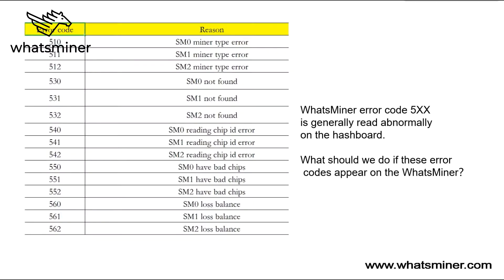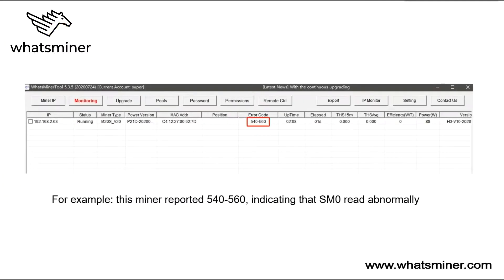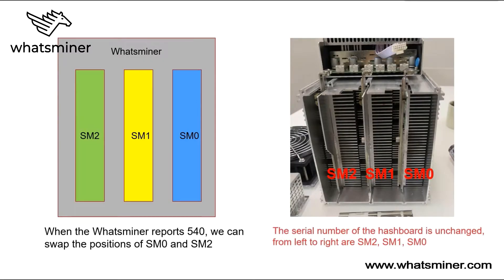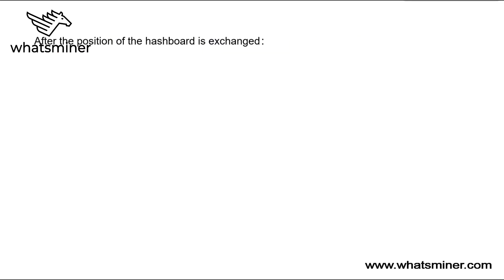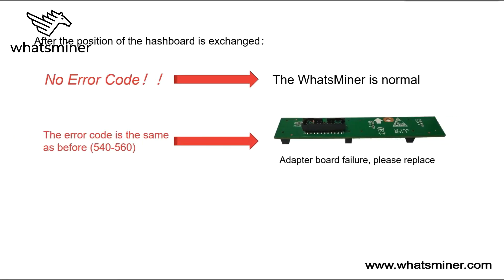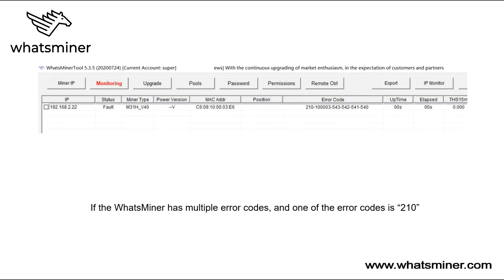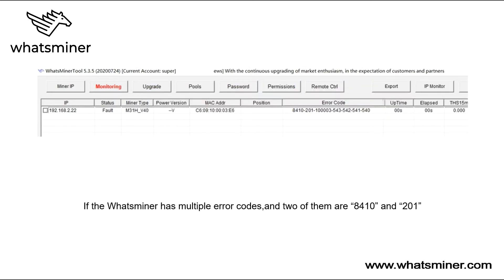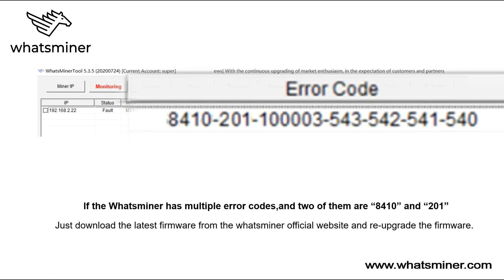WhatsMiner Common Error Code and Solutions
Whatsminer Error Code processing method